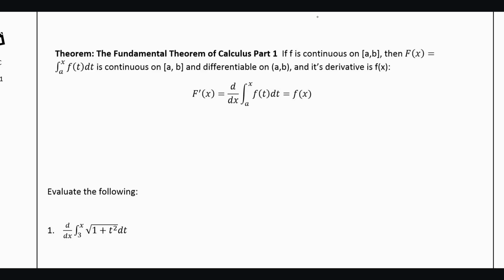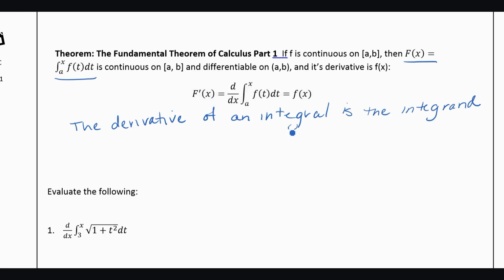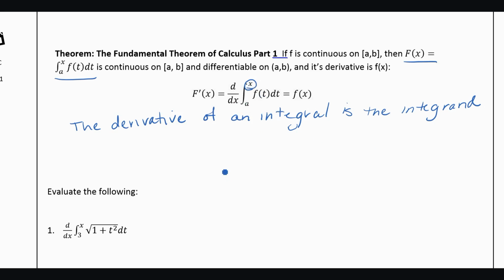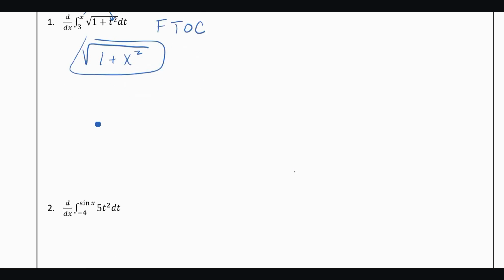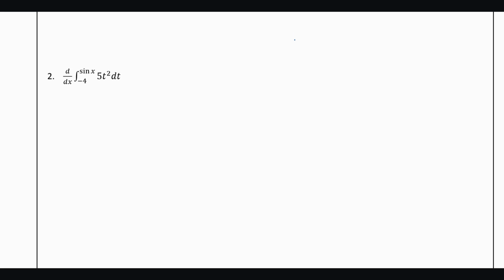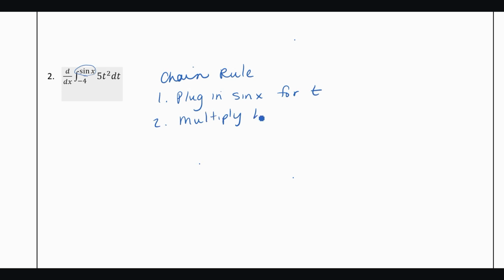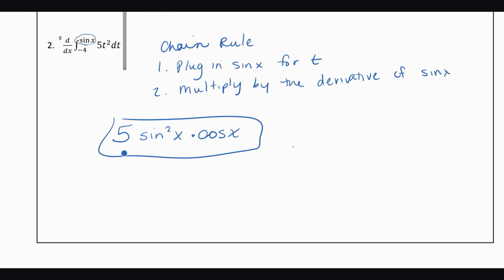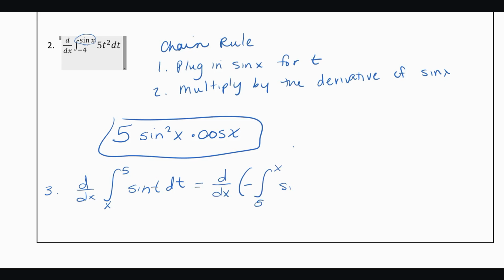FTOC part 1